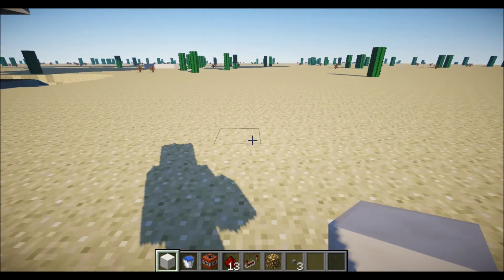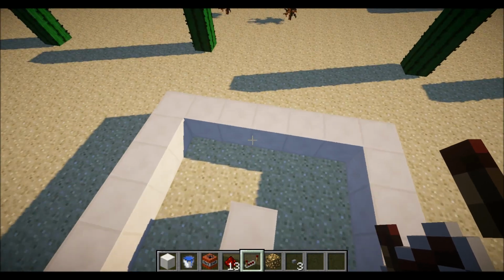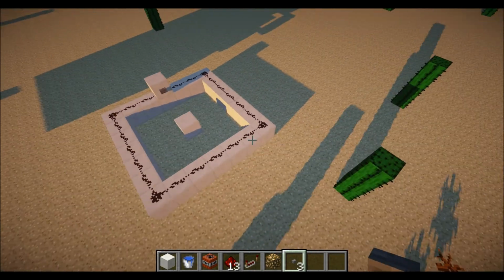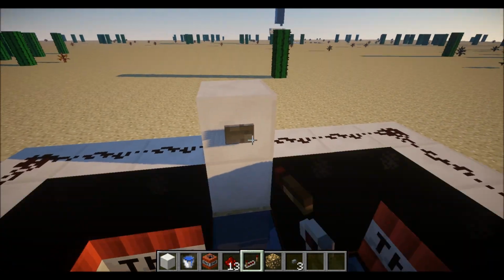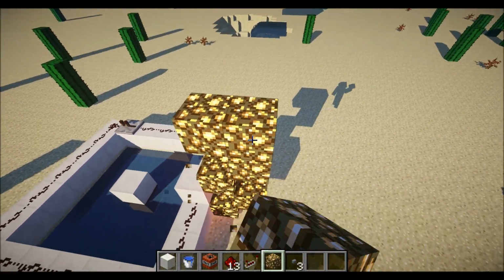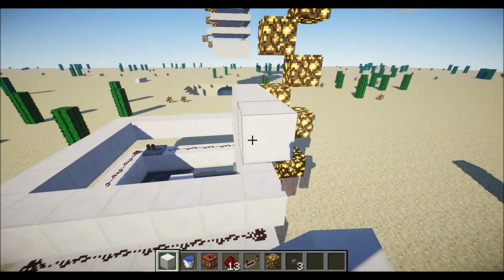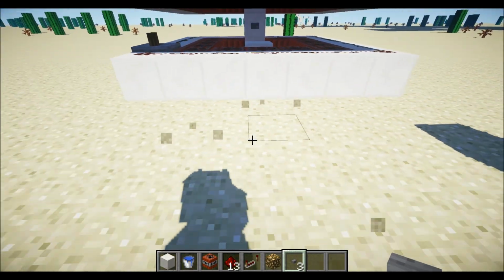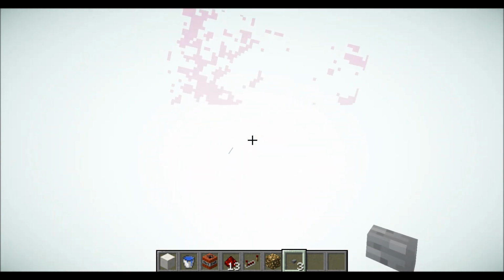Minecraft Launch Cannon Tutorial (Powerful, Reusable, Easy)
Hello guys!